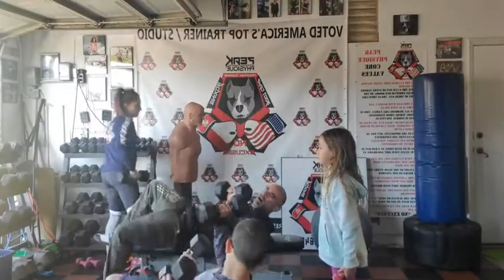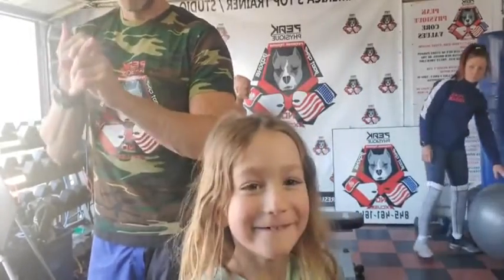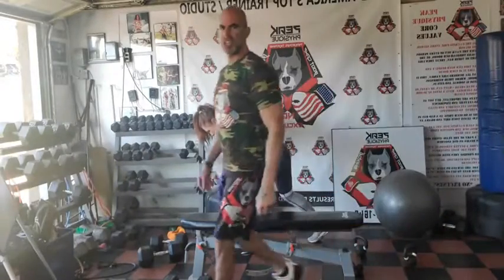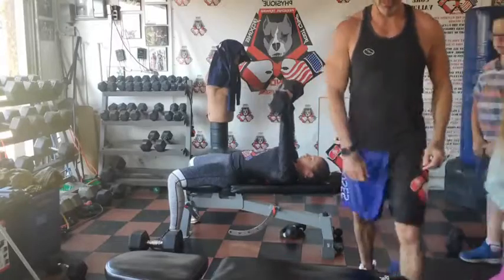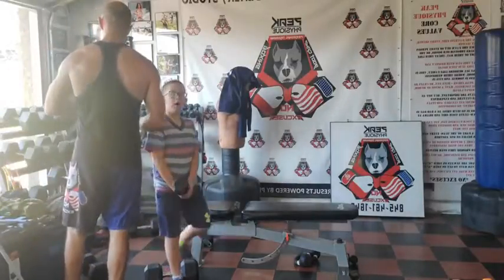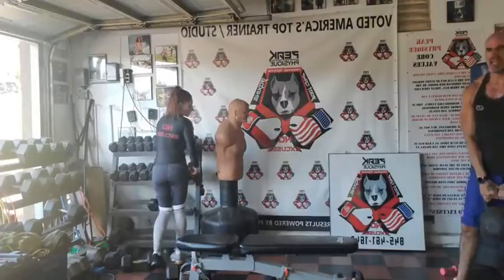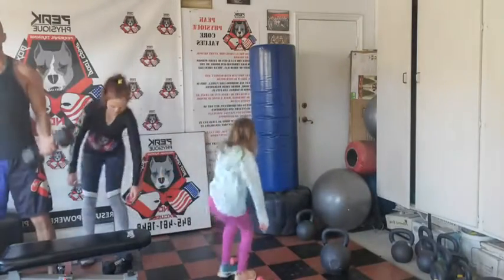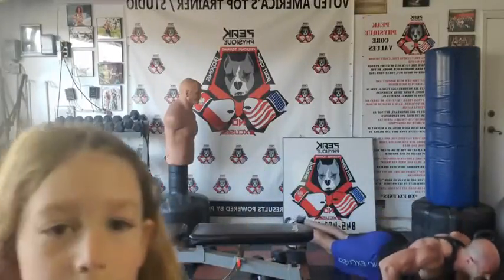Total Body Strength Training Circuits with Dumbbell and Kettlebell